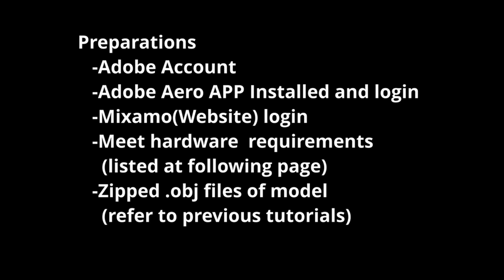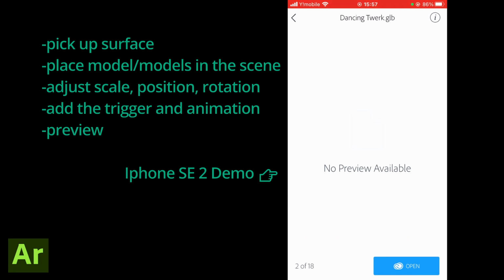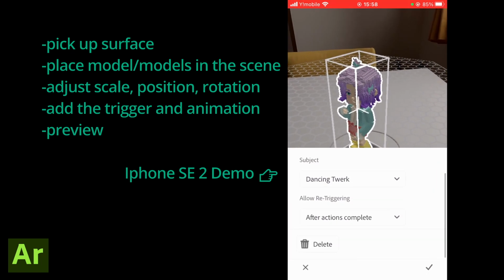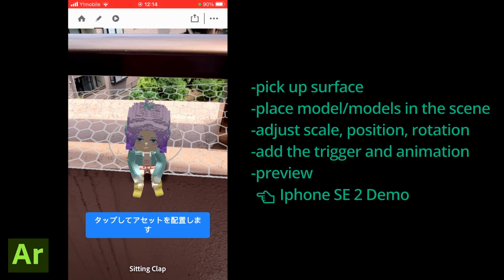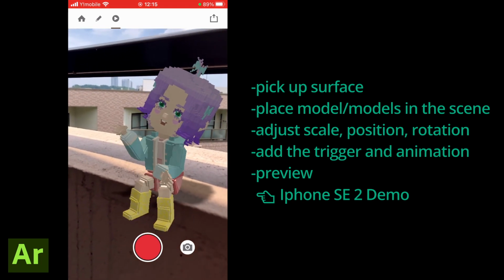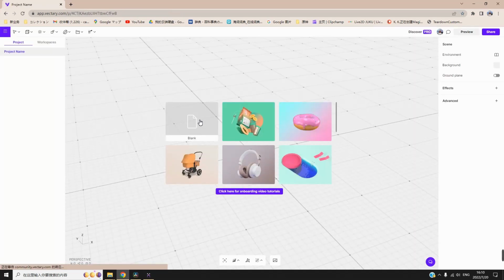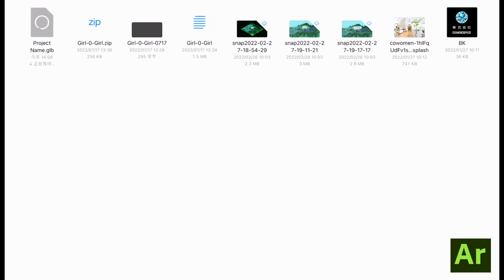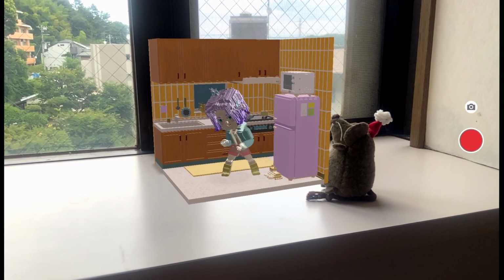Magicavoxel | AR Doll Dancing at Window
👇The model used in tutorial for download
Upload to mixamo by drag and drop the ZIP file.

0:00 Intro
1:49 Choose mixamo Animation
2:13 Perform Model in Adobe Aero
4:35 Perform Model in Adobe Aero another example
6:03 Produce An AR Kitchen Scene at Vectary
8:03 Perform model with the scene